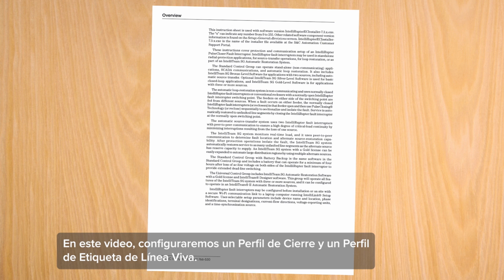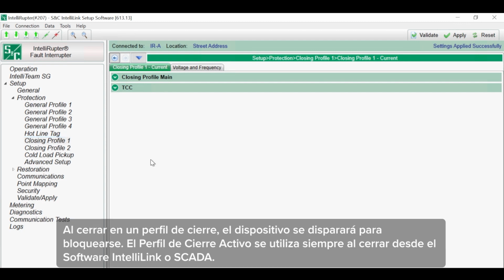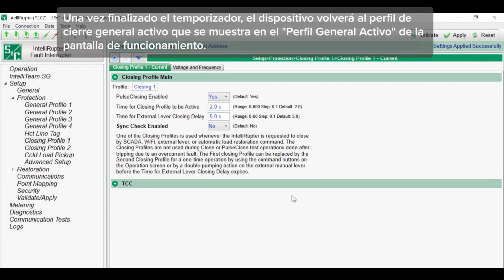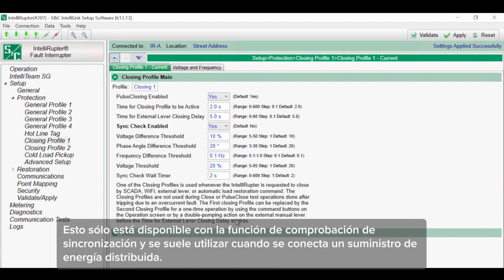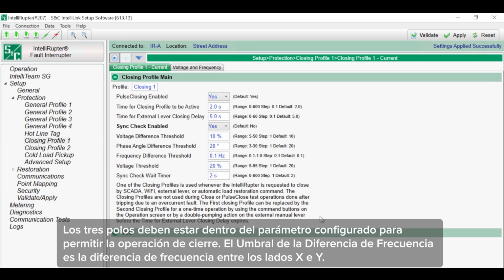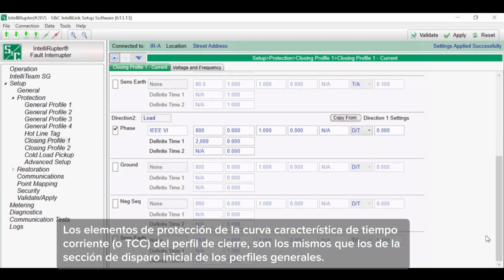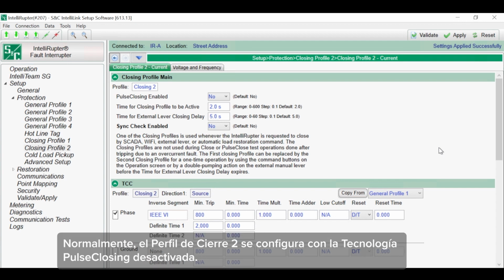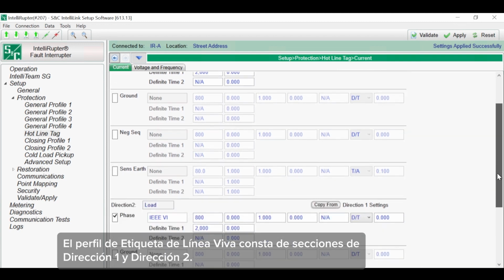Interruptor de Fallas IntelliRupter® PulseCloser® Protección y Comunicación – Perfiles de Cierre